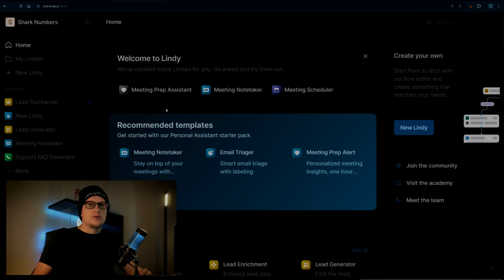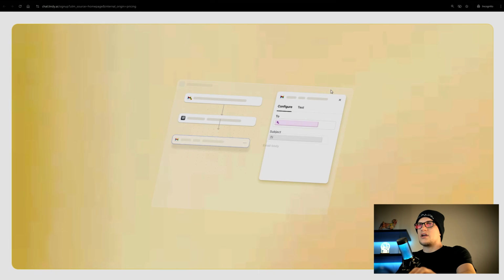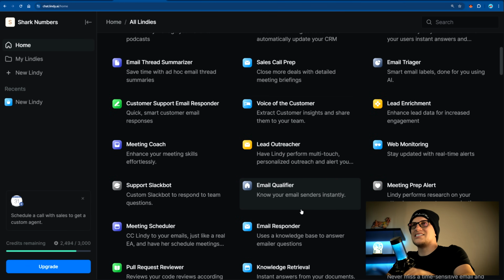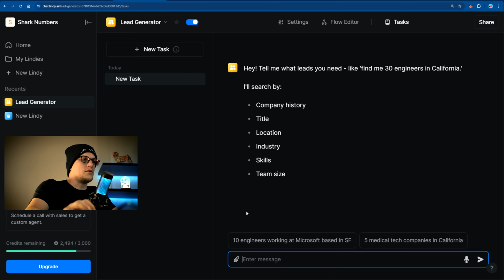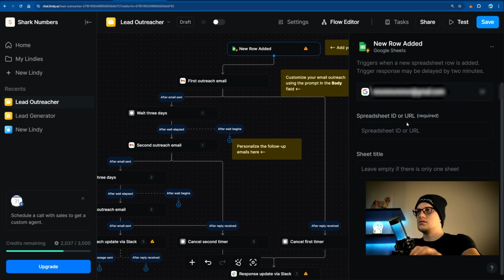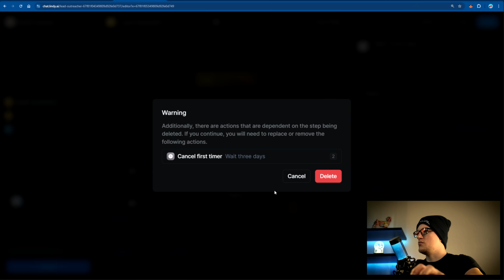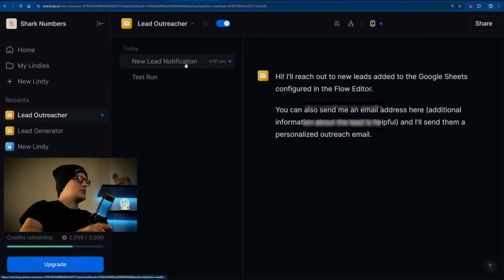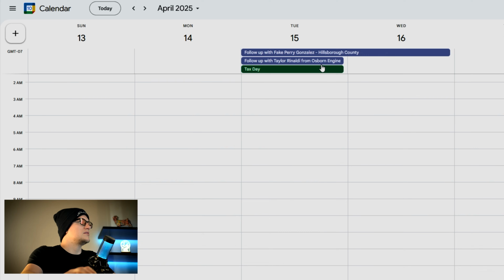One AI vs. My Whole Team — Lindy Review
Can one AI really outperform an entire team of specialists? In this hands-on walkthrough, I’ll show you why Lindy might be the closest thing to a true AI personal assistant — and how it can 10x your workflow while saving time, money, and brainpower.

Think of Lindy as the AI child of ChatGPT and Zapier — but smarter, faster, and built for real productivity. It connects to your Gmail and calendar, automates your inbox, schedules meetings, scrapes leads, generates outreach emails, and creates smart workflows — all without writing a single line of code.

In this video, I’ll walk you through:
- Setting up Lindy in minutes
- Connecting Gmail + using ready-made AI templates
- Finding leads (top-rated plumbers near me)
- Generating contact sheets with LinkedIn + emails
- Automating outreach and sending emails with zero effort
- Reviewing sent emails + optimizing for better results

Lindy isn’t just a productivity tool — it’s a fully-fledged AI teammate that can analyze, decide, and execute with incredible precision.

You get 400 free credits to test it for yourself — no credit card needed.

Timestamps:
00:00 – Intro: One AI vs. My Whole Team
00:35 – What Is Lindy (ChatGPT + Zapier Hybrid)
02:25 – How to Connect Gmail and Start
03:33 – Lead Generator Demo (Real Example)
04:11 – Auto-Creating Google Sheets with Data
04:43 – Lead Outreach Agent Setup
05:22 – How to Send Personalized Emails Automatically
08:08 – Why This Is Better Than Zapier
08:32 – My Thoughts: The Future of AI Automation